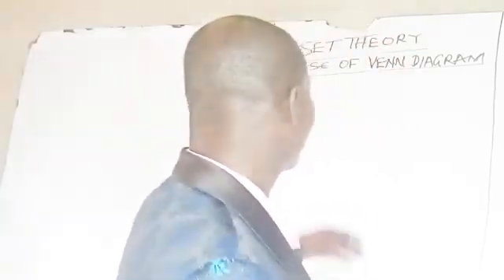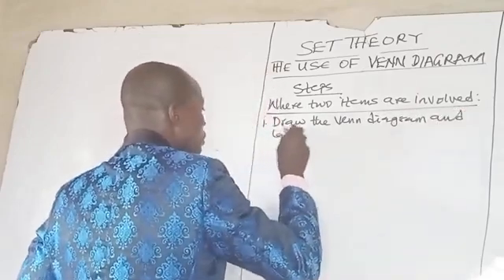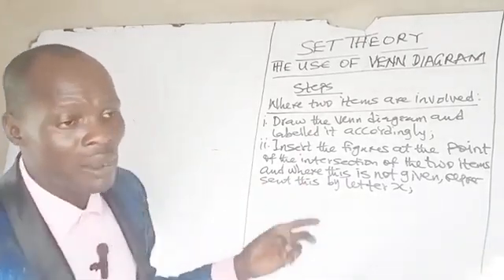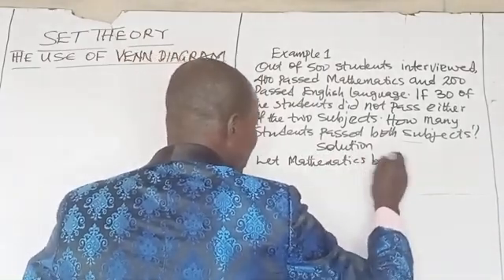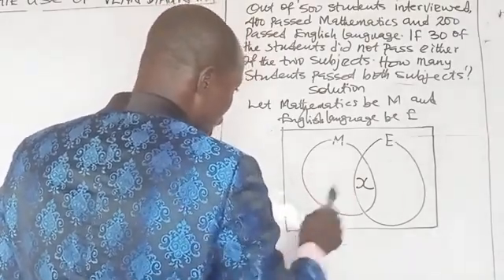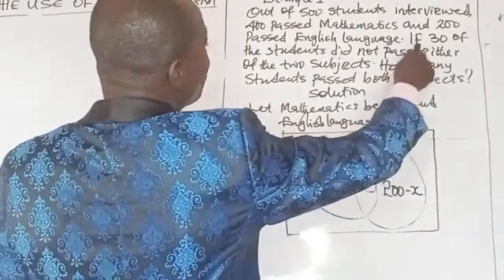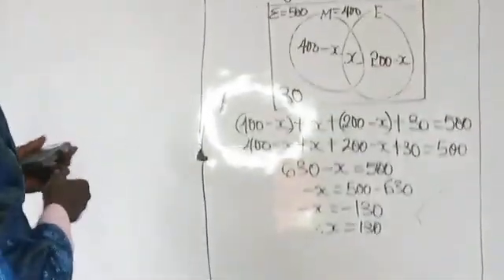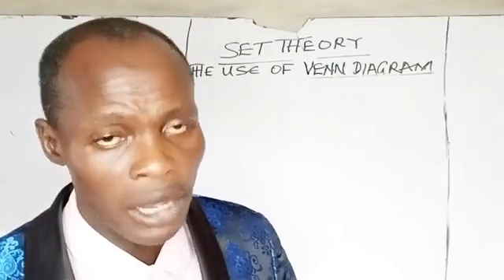Set Theory/ Notation ( Mathematics/ Quantitative Analysis) Venn Diagram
This video explains the use of Venn diagram in set theory/ Notation. Mathematics, Quantitative Analysis, Economics and engineering students will find the video useful.
Students preparing for WAEC, NECO, NABTEB, UTME ( JAMB) , grade 11 exams as well as undergraduate and post graduate students will as well find the video useful.